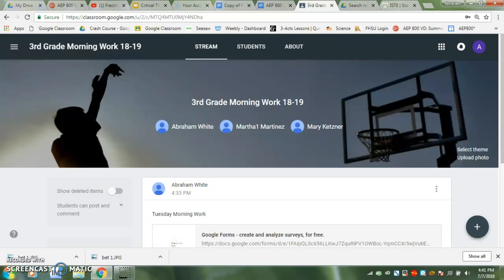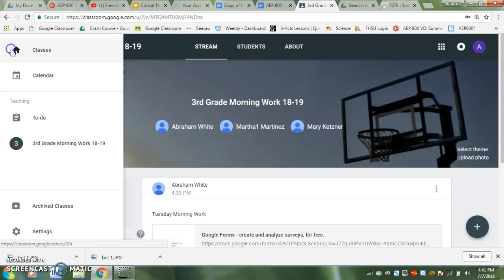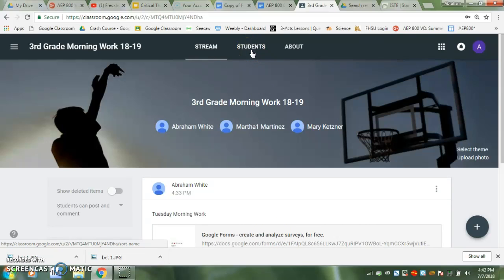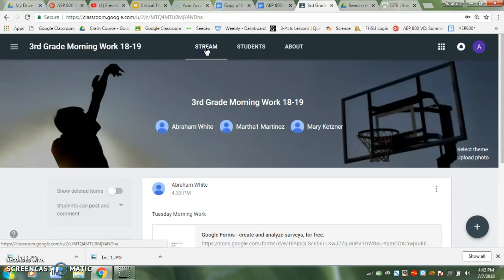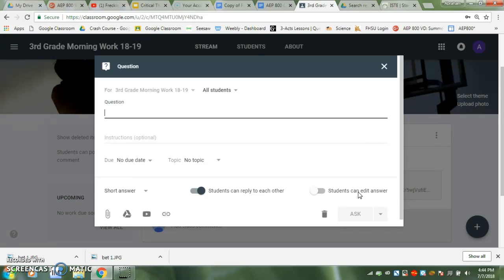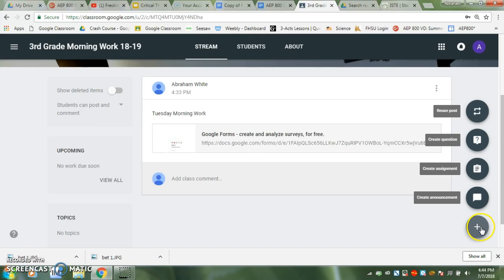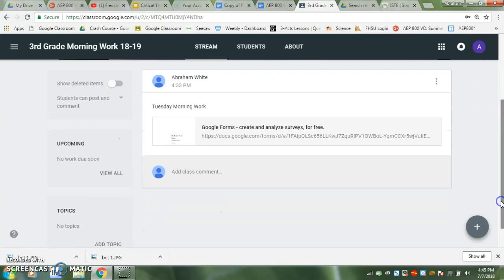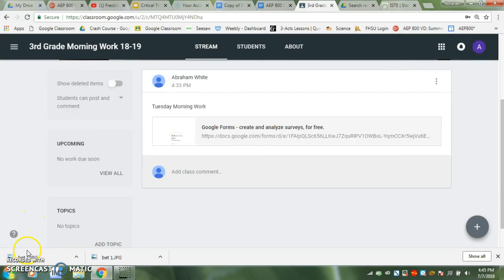Google Classroom: New Technology #2